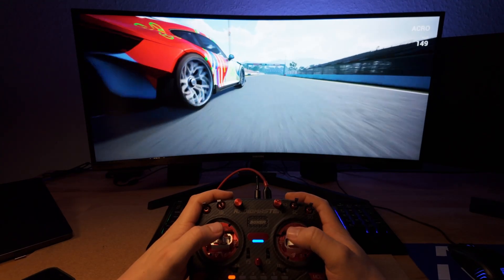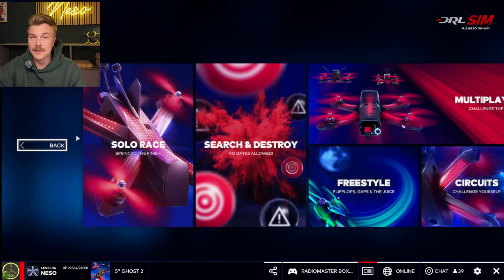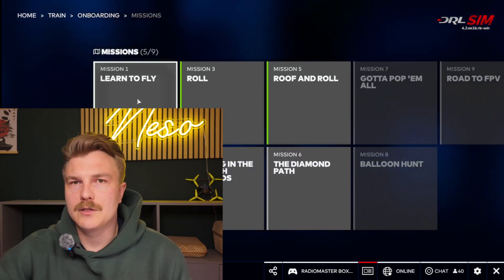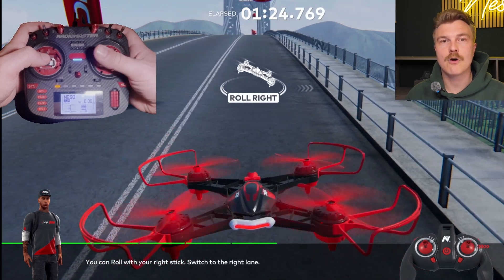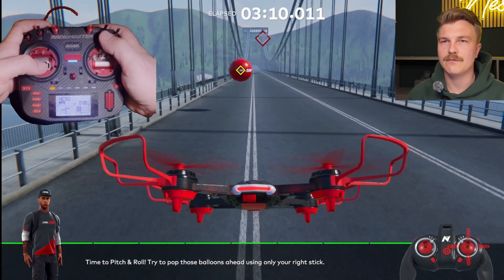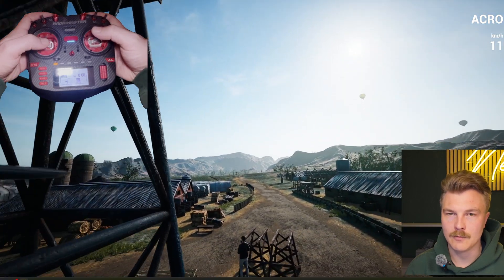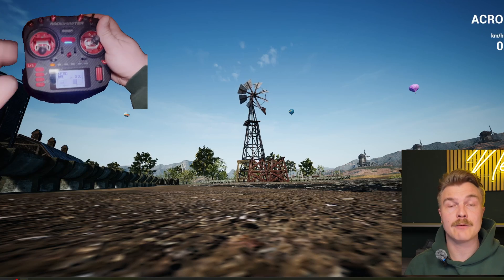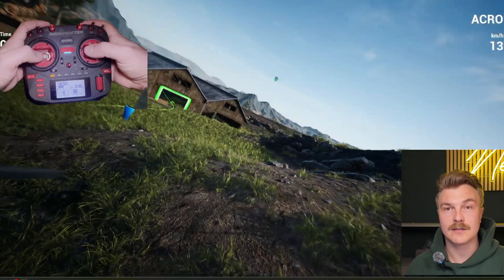GET INTO FPV #2 - Master the Basics: Your FIRST flight in the Simulator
In this video series, I am going to bring you into FPV. After we bought Radio and a simulator we can already do our first flight. not in real life but at least in the simulator. Flies quite similar. Lear to control the drone and get things started.

My gear:

-Xnova Lite Racing v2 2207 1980KV Motoren
-Diatone Mamba F722 MPU
-Diatone Reactor 66 ESC
-HDZero Race V3 VTX
-Rushfpv Antenne
-HDZero Goggles
-Skyzone 04x Analog Goggles
-Radiomaster Boxer Max ELRS
-Bonka Lipo 1380mah 6S 180C

01:25 Intro
03:15 Start simulator / Menu
03:27 Flight Modes
04:20 Flight Tutorial / Sticks
08:59 Fly Acro Uncrashed
13:43 Why racing is efficient
15:33 Outro